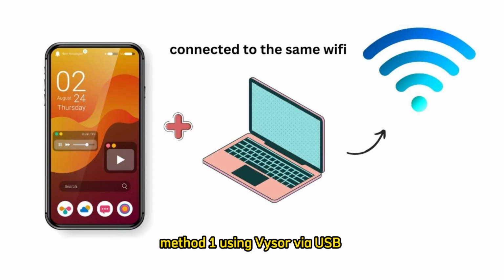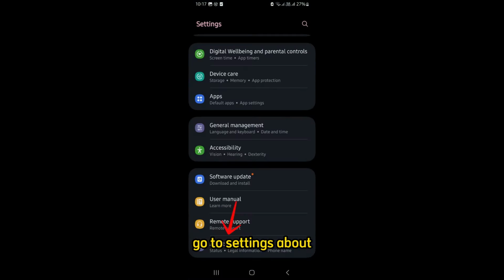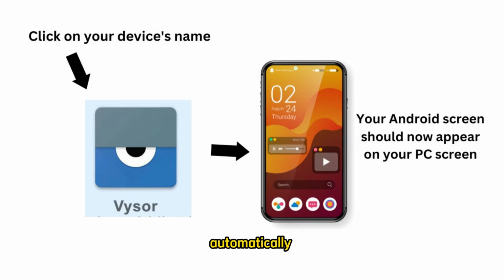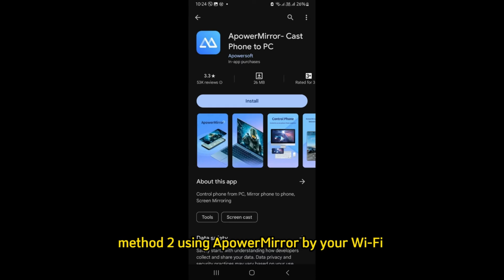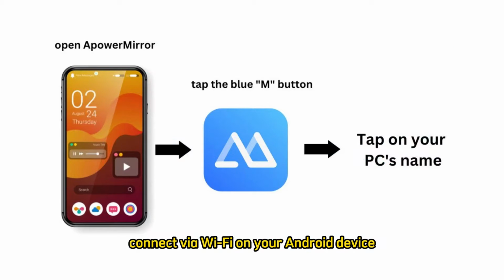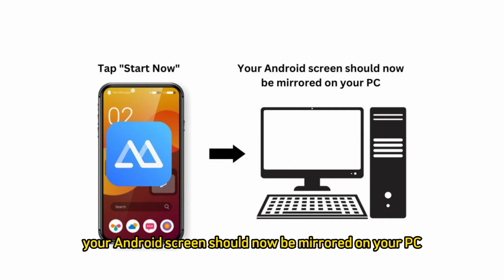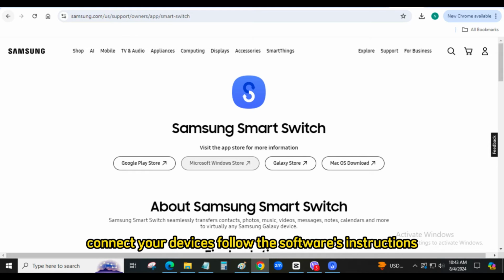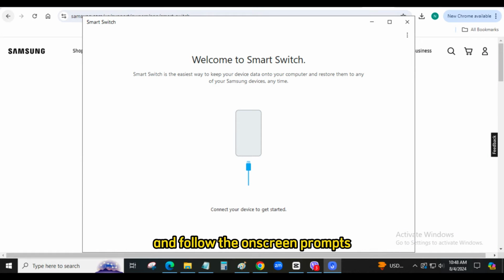📱➡️💻 Mirror Android Phone to PC ∞ Easy Steps 🔗✨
1. Android Device:
Ensure your Android phone or tablet supports screen mirroring (usually found in the Settings menu under Display or Connected devices).

2. Windows PC:
Make sure your PC and Android device are connected to the same Wi-Fi network.

Method 1: Using Vysor (via USB)

1. Download and Install Vysor:

- On your PC, download Vysor from the official and install it.
- Enable USB debugging on your Android device: Go to Settings - About phone - Tap "Build number" 7 times to enable Developer options - Go back to Settings - Developer options - Enable USB debugging.
- Connect your Android device to your PC via a USB cable.

2. Launch Vysor:

- Open Vysor on your PC. It should detect your connected Android device automatically.

3. Mirror Your Android Screen:

- Click on your device's name within Vysor to start mirroring.
- Your Android screen should now appear on your PC screen. You can interact with your Android device using your PC's mouse and keyboard.

Method 2: Using ApowerMirror (via Wi-Fi)

1. Download and Install ApowerMirror:
- Download ApowerMirror on both your Android device (from Google Play Store) and your PC
- Launch ApowerMirror on both devices.

2. Connect via Wi-Fi:

- On your Android device, open ApowerMirror and tap the blue "M" button.
- ApowerMirror will search for available devices. Tap on your PC's name when it appears.

3. Mirror Your Android Screen:

- Tap "Start Now" on your Android device to initiate the mirroring process.
- Your Android screen should now be mirrored on your PC.

Method 3: Using Your Phone Manufacturer’s Software

Some Android phone manufacturers offer their own software for screen mirroring, such as Samsung's Smart View or Xiaomi's Mi PC Suite. Here's a generic outline:

1. Download and Install Manufacturer’s Software:

- Visit your phone manufacturer’s official website and download their screen mirroring software (e.g., Samsung Smart Switch for Samsung phones).

2. Connect Your Devices:

- Follow the software’s instructions to connect your Android device to your PC via Wi-Fi or USB.

3. Mirror Your Screen:

- Launch the software on your PC and follow the on-screen prompts to mirror your Android screen.

Tips for Better Experience:

• Ensure both your Android device and PC are connected to the same Wi-Fi network for smoother mirroring.
• Adjust the resolution settings in the mirroring software to optimize display quality.
• For gaming or videos, connect your PC to external speakers or use headphones for better audio.

By following these steps, you should be able to mirror your Android phone or tablet to your PC seamlessly, enabling a more versatile and enjoyable computing experience.

In the closing moments of our journey together on YouTube, let's embrace the magic that resides in every corner of our shared digital universe.💥

As the screen fades to a gentle glow, let these words resonate:

"Within the pixels of this screen, we've woven dreams, shared laughter and found inspiration. Each click, each comment, each video watched has connected us in ways that transcend the digital realm. For here, in the boundless expanse of creativity, we've discovered that magic isn't just a trick of light, but a spark that ignites our hearts with wonder and possibility."💫

Let this ending be a reminder that amidst the vastness of the internet, we've built bridges of understanding, forged communities of support and lifted each other higher.🔥

As we part ways, let's carry forward the spirit of curiosity, kindness and creativity that makes our online world shine.🔆

So, whether you're a creator, a viewer or simply a wanderer in this digital landscape, know that your presence has made a difference. Together, we've turned pixels into poetry and stories into shared experiences.🌟

Thank you for being a part of this magical journey. May your days be filled with light, laughter and the boundless joy of discovery.🙏💜

Keep dreaming, keep creating and remember: the magic lives on, within and beyond the screen.🔆🧿

"Dream big and dare to fail." - Norman Vaughan🌞